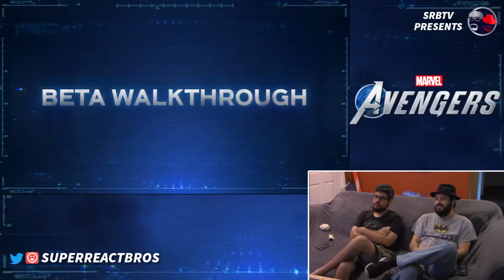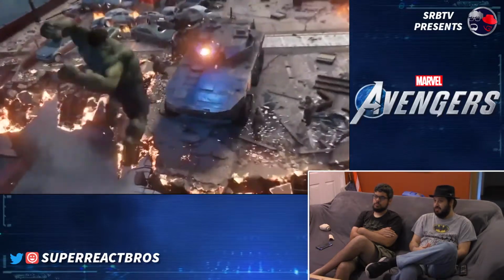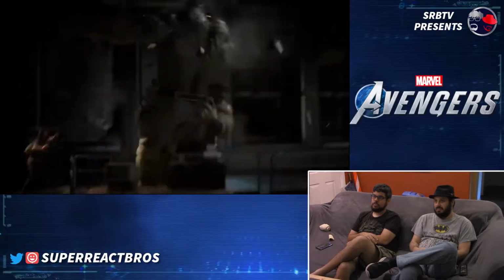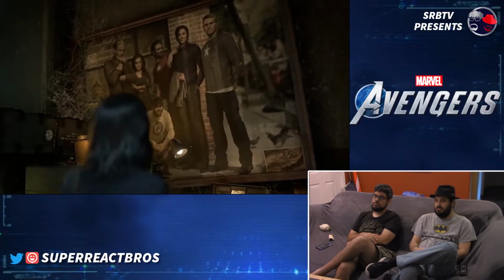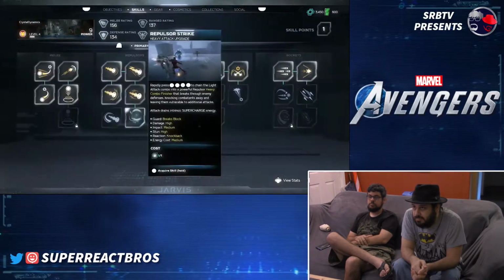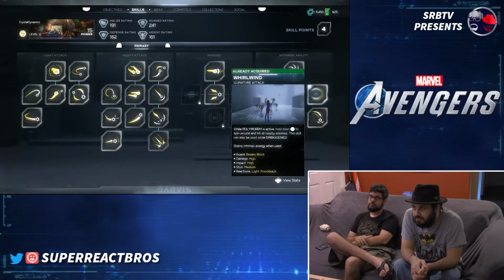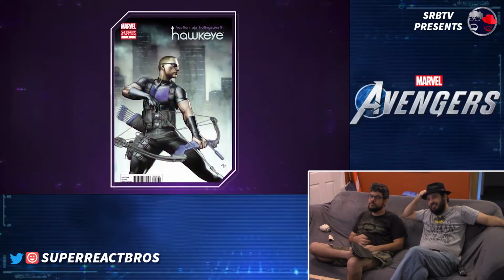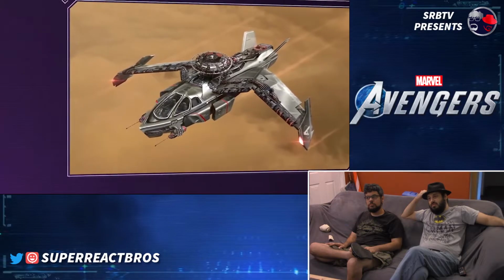SRB Gaming | Avengers War Table | July 2020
SRBTV Presents Avengers War Table July 2020, and we dive into what to expect for some first hands-on gameplay, and what surprises will we get, so sit back and enjoy as we REACT & REVIEW!